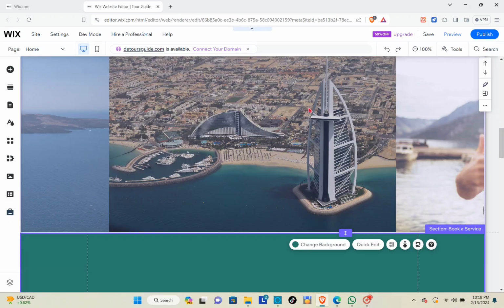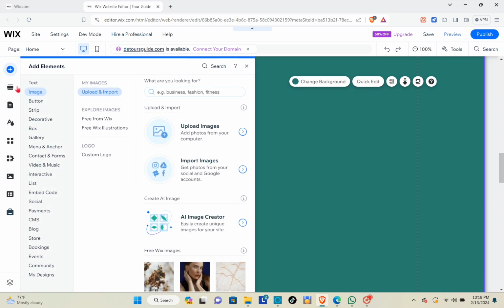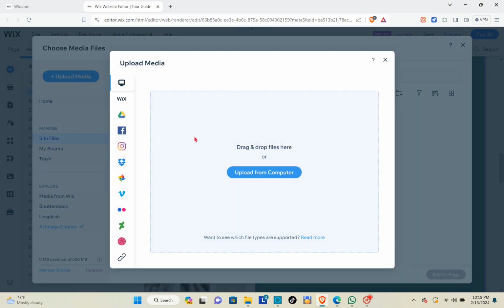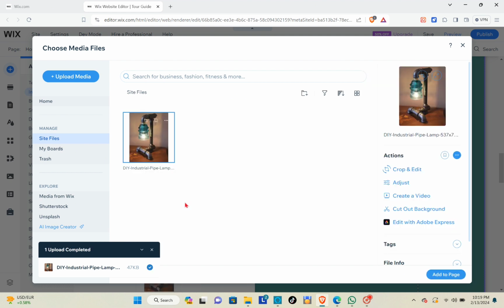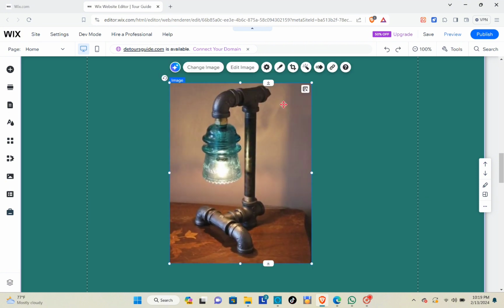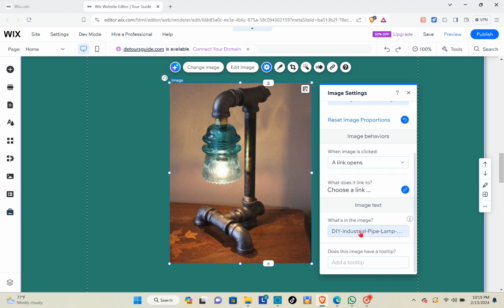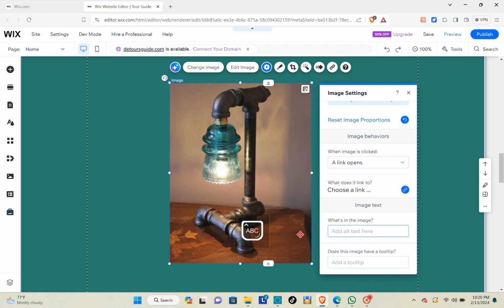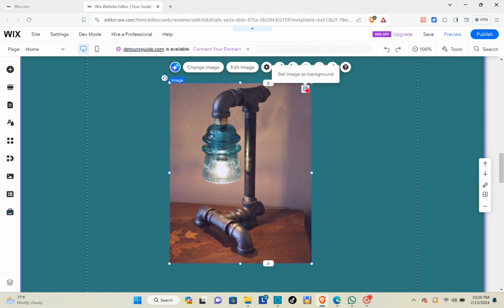How To Add Alt Text In Wix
Learn How To Add Alt Text In Wix